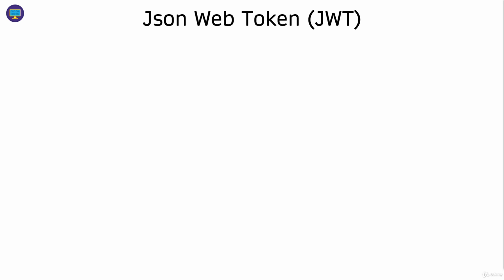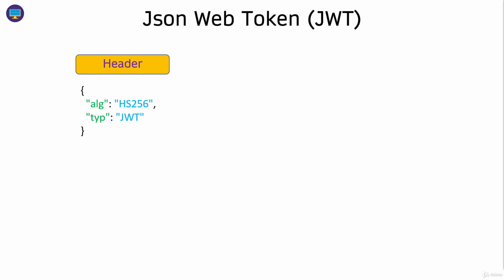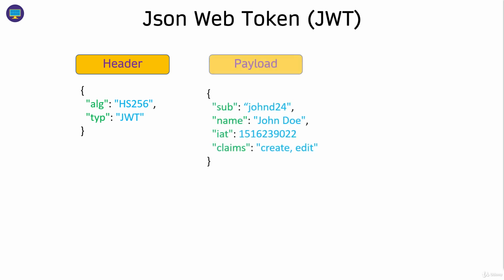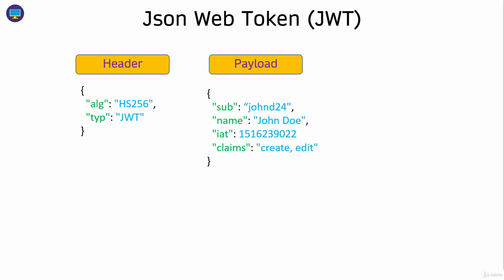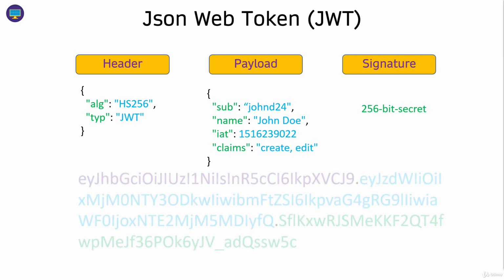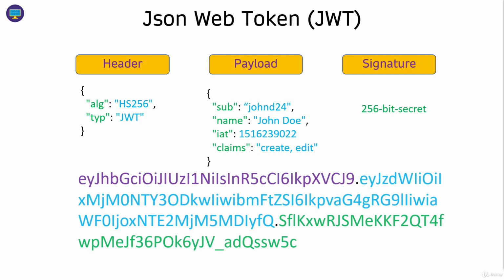4 - Security 22 Json Web Token JWT